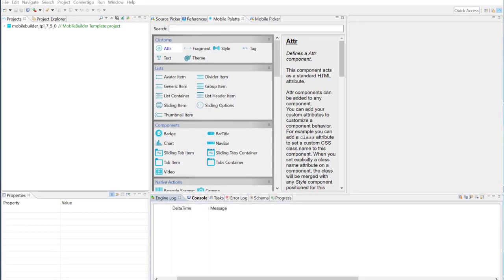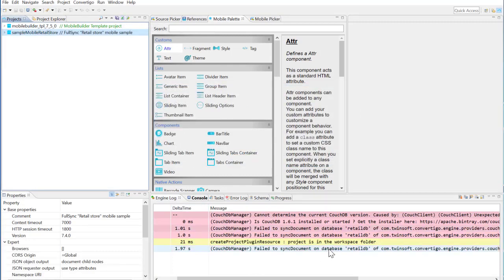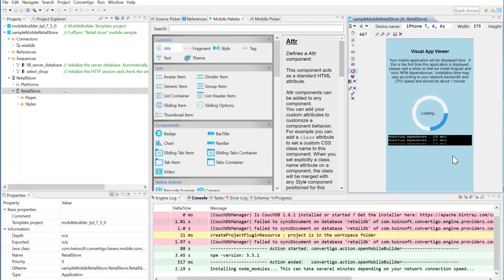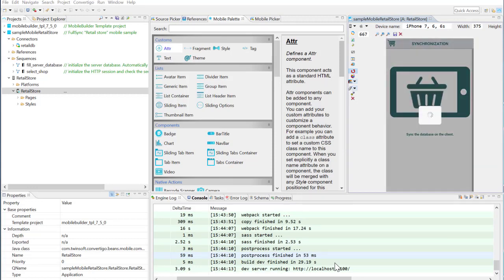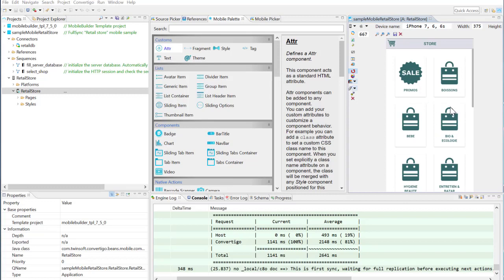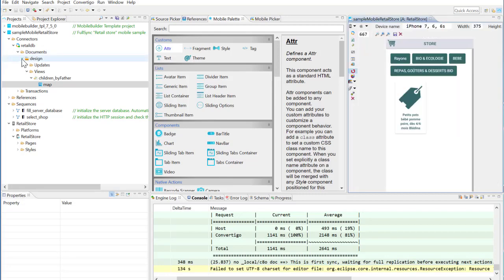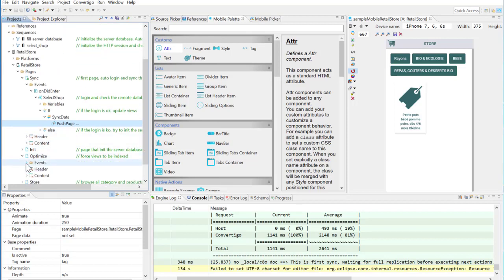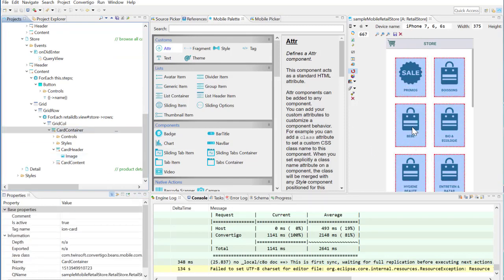RetailStore Demo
See in this video the Retail Sore Demo demonstrating FullSync technology to download locally on the mobile device a complete product catalog. The user will then be able to browse the catalog and displays products.